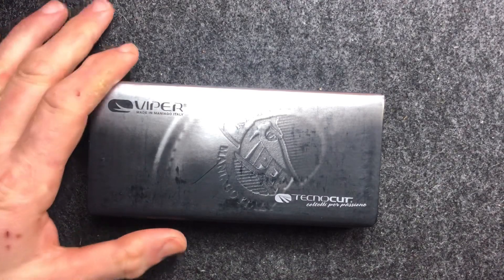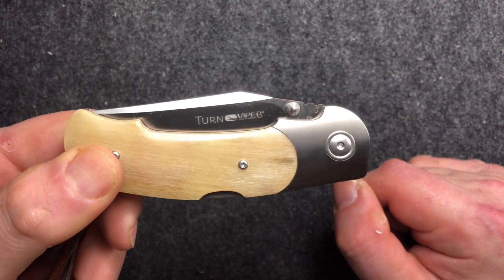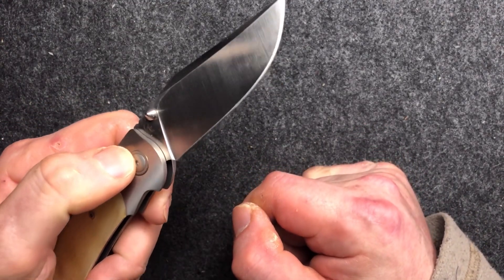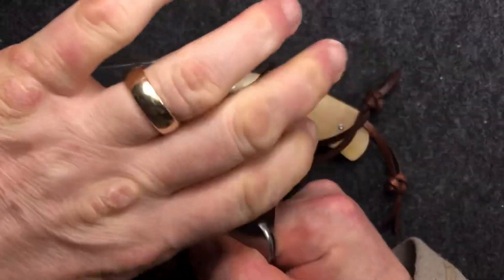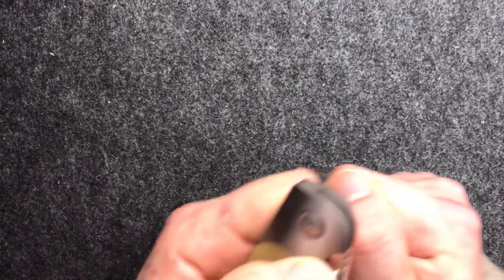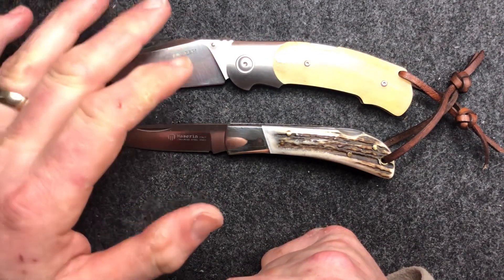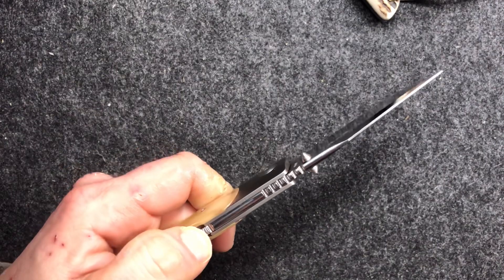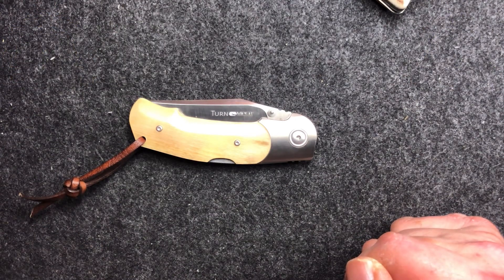Viper Turn in Ram’s Horn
The Viper Turn is a beautifully executed lock-back knife in ram’s horn, with integral titanium bolsters and frame. The blade is exceptionally sharp Bohler M390 steel, supported by ball bearing races, for a smooth as silk, but rock solid action!